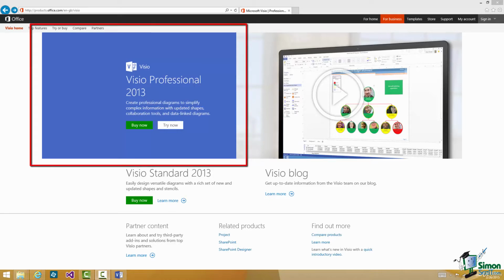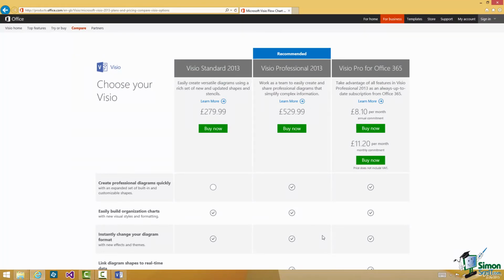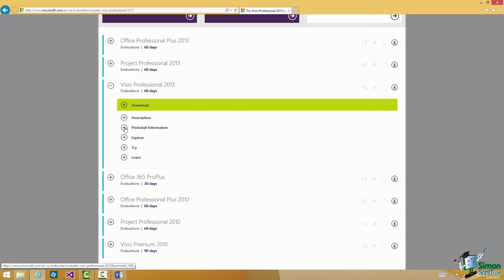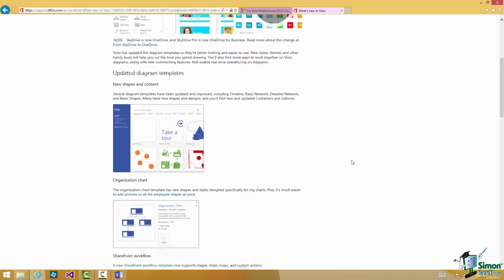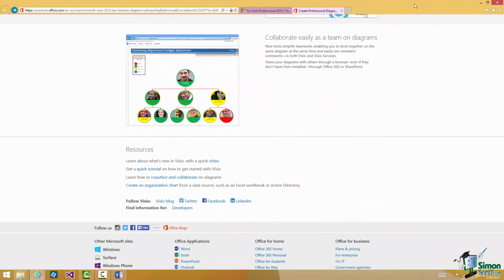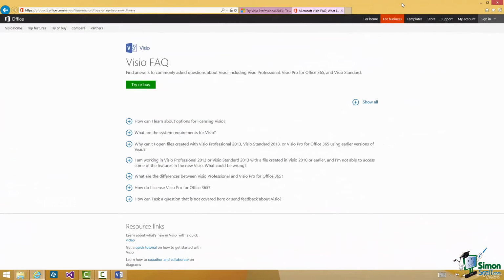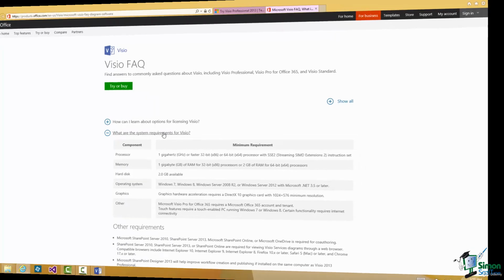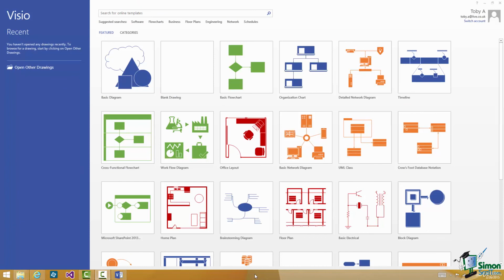The Ultimate Microsoft Visio 2010 & 2013 Bundle - 19 Hours - learn Microsoft Visio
What you'll learnUnderstanding the Microsoft ""Ribbon', Quick Access Toolbar, and Backstage View.Creating a new diagram.Manipulating and adding shapes.Object Orientation on pages.Understanding shape data.Creating an org chart.Linking data with external sources.Creating a cross-functional flowchart.Using external shape data.Discover how to work with themes.Connecting shapes using lines and dynamic glue.Show moreShow less
Master the Ins and Outs of Microsoft Visio and Create Incredible Diagrams.  The Ultimate Microsoft Visio 2010 and 2013 Training Bundle contains training courses for both Visio 2010 and Visio 2013, so that no matter what version you're faced with you have the skills to keep up. The course is designed for individuals and office professionals who need to master the capabilities of Microsoft Visio 2010 or Visio 2013. Courses included with this 19 hour training bundle:Master Microsoft Visio 2013 TrainingIn Master Microsoft Visio 2013, get up to speed using Microsoft's handy diagramming program. Great for building both org charts and flowcharts, Visio 2013 is a simple way to map out technology assets, process enhancements, networks, and other business functions. It's also an ideal way to generate seating charts and floor plans for events. The course is designed for individuals and office professionals who need to master the capabilities of the latest edition of Microsoft Visio.Through over 10 hours of video lectures, exercise files, and an optional quiz, you'll learn everything you need to know to create sophisticated Visio diagrams using Visio 2013.Find out how to manipulate and connect shapes, add pictures, and ensure perfect object alignment. Discover how to create sophisticated diagrams that impress your clients and co-workers and make you look like a diagramming pro. When you complete this course, you'll be well on your way to becoming a master of using Visio with the tools available in Microsoft Visio 2013.Master Microsoft Visio 2010 Training In Master Visio 2010 by Simon Sez IT, get up to speed on Microsoft's handy diagramming program. Great for building org charts and flowcharts, Visio 2010 is a simple way to map out technology assets, process enhancements, networks, and other business functions. It's also an ideal way to generate seating charts and floor plans for events.  Perfect for those seeking Microsoft Visio 2010 training or anyone looking to deepen their Visio knowledge, the Microsoft Visio 2010 training course provides 9 full hours of expert quality training videos. Find out how to manipulate and connect shapes, add pictures, and ensure perfect object alignment. Discover how to create sophisticated 2D images that impress your clients and co-workers and make you look like a diagramming pro. All of our videos are high-definition videos, therefore, they are best viewed with the HD setting on, and the videos enlarged.
this is the best Microsoft Visio course. you can download and watch for free after enroll.